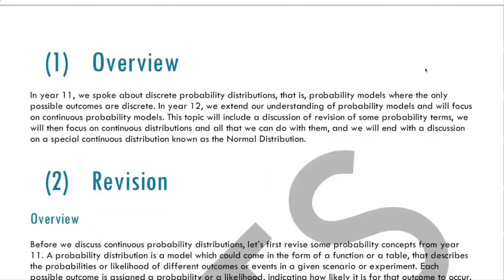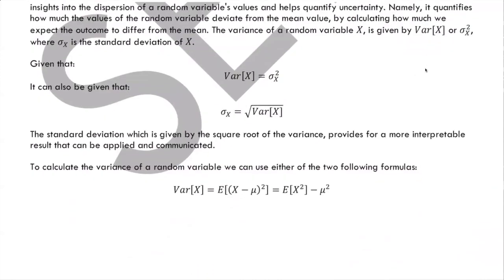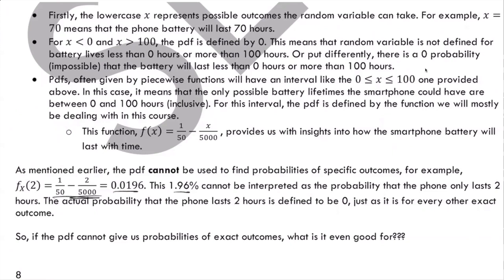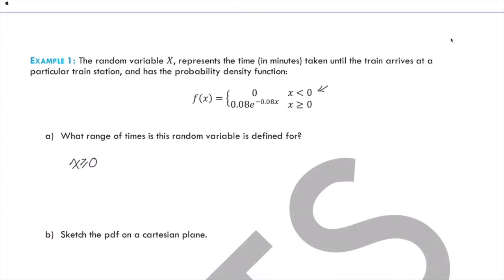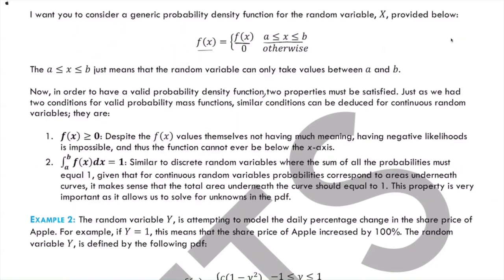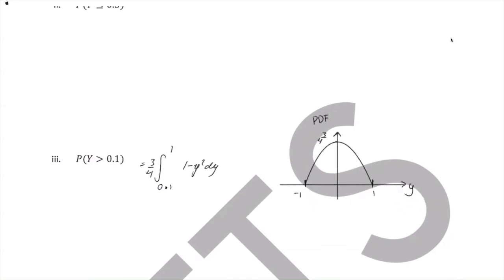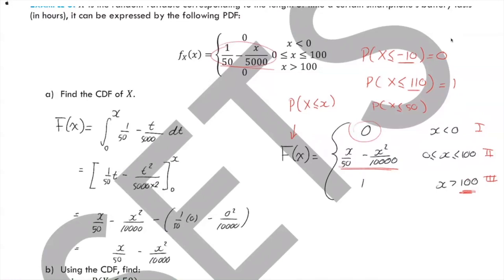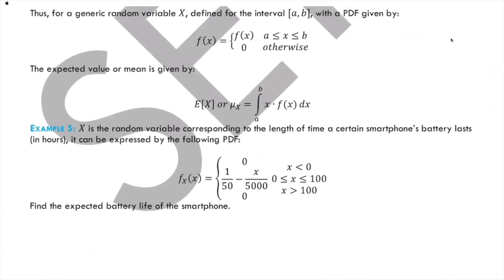Advanced Maths Continuous PDs